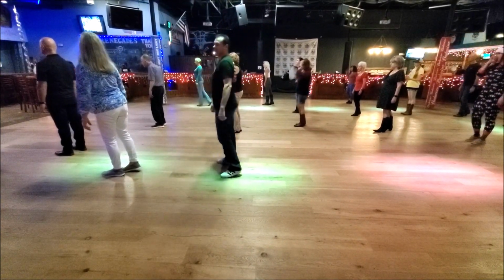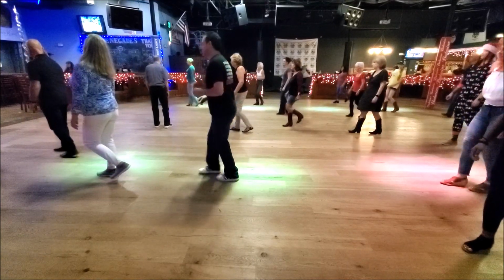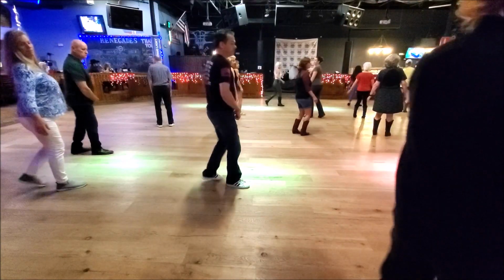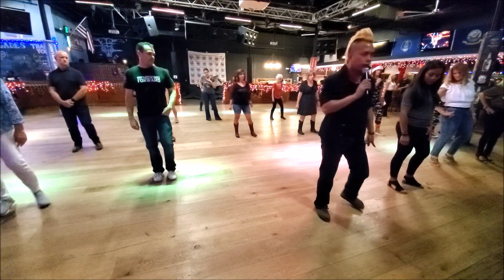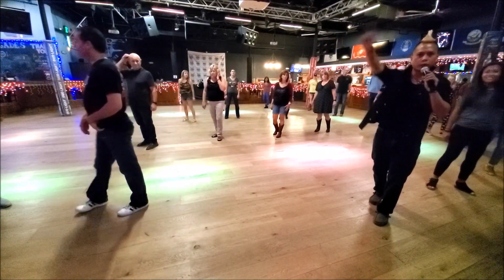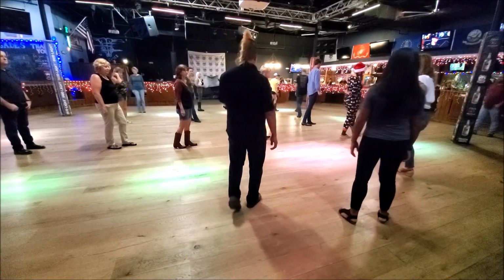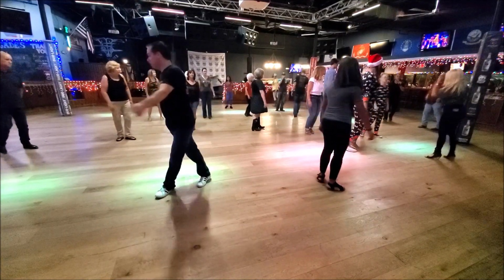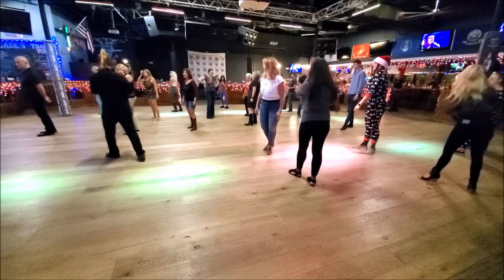Leather And Lace Line Dance By Roz Morgan Lesson With Mark At Renegades On 12 13 22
Dance:  Leather And Lace Line Dance By Roz Morgan
Song / Artist:  She Bangs by Ricky Martin
Renegades;